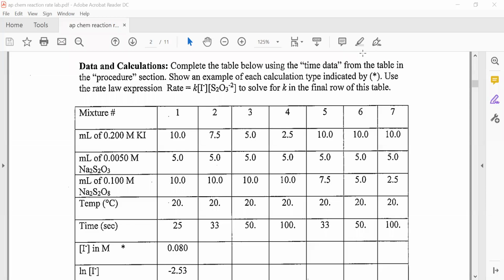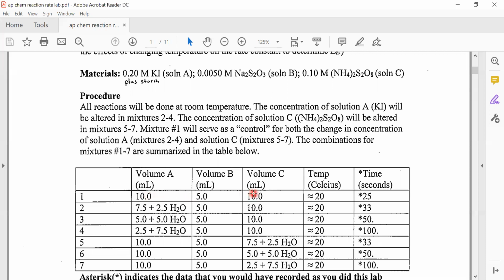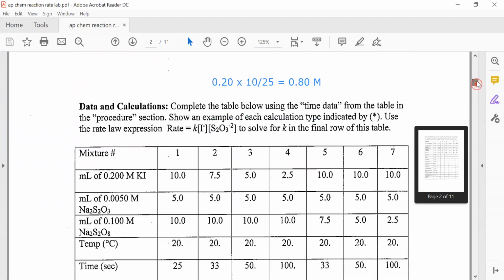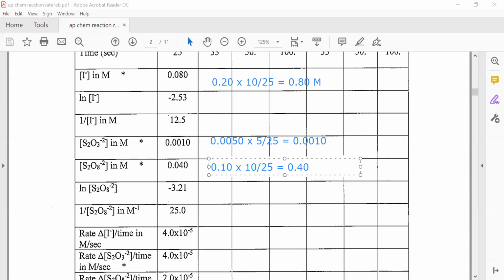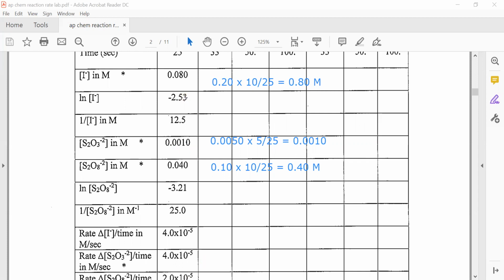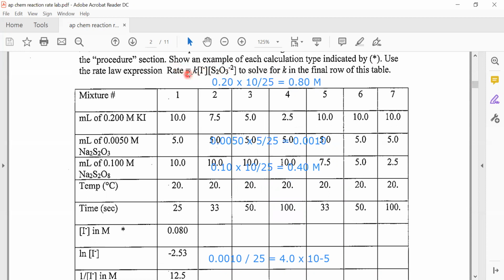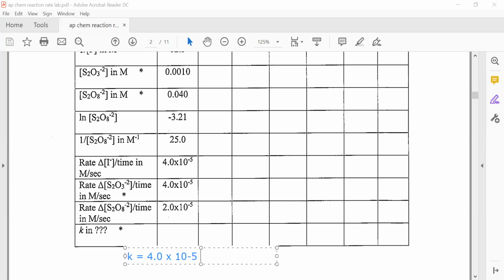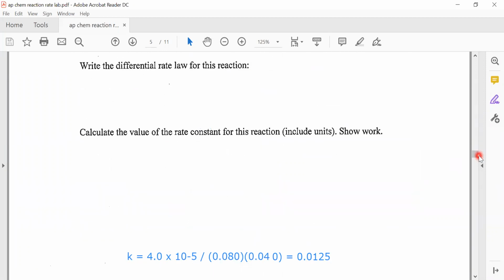reaction rate lab part 2